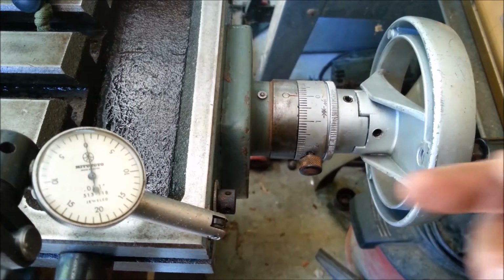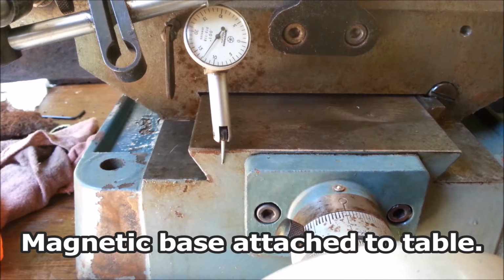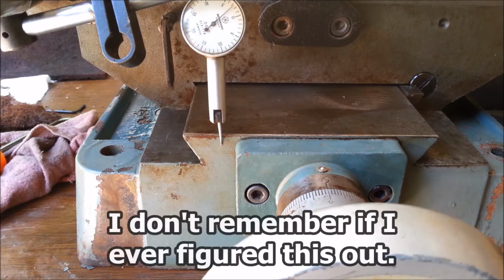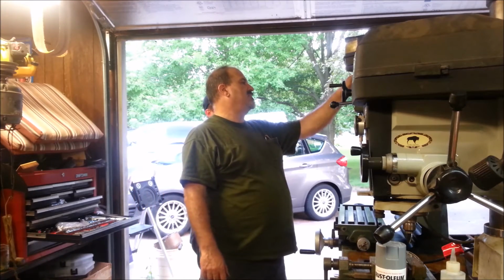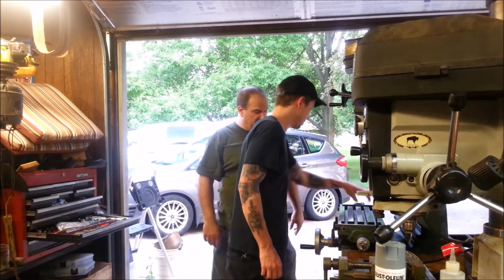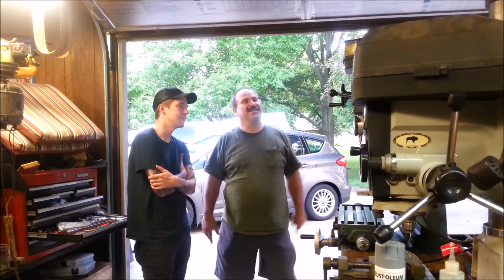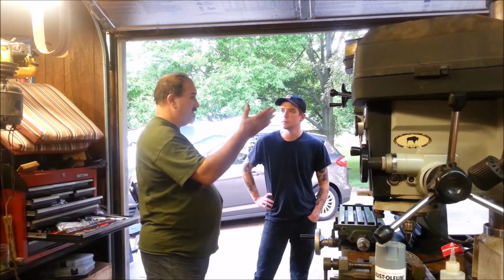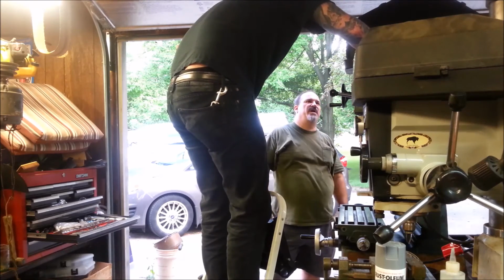Enco Mill Part 3 Backlash Tested & Young Machinist Crafted Channel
We finish up my old footage testing the backlash leaving a mystery before we move to this summer when I got the head on her and got her sold.  Many projects coming to a close surround the addition of the MSC milling machine to the shop.